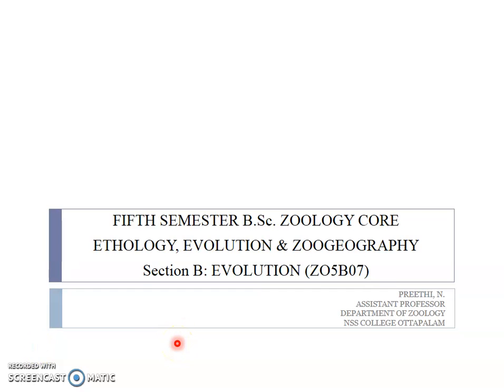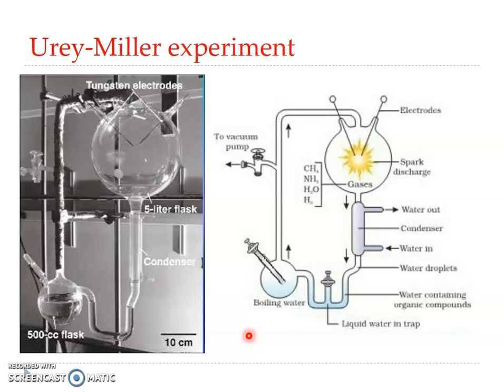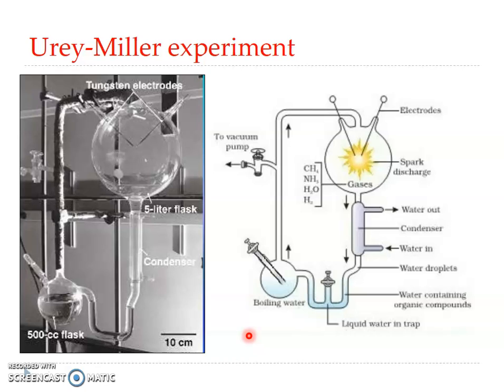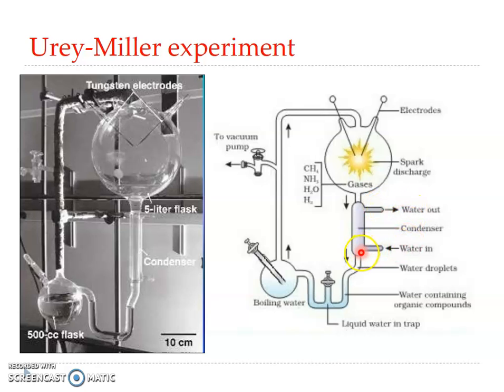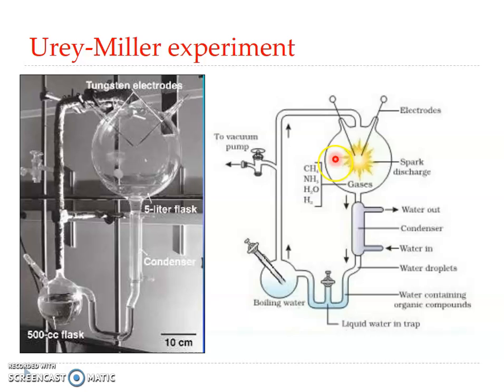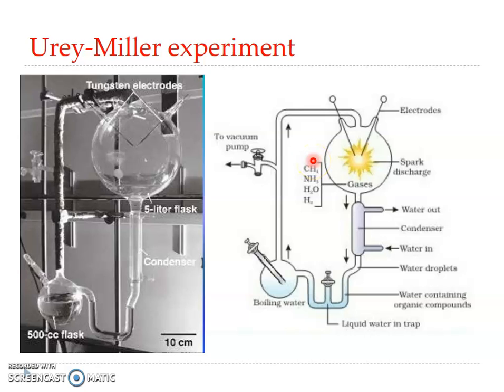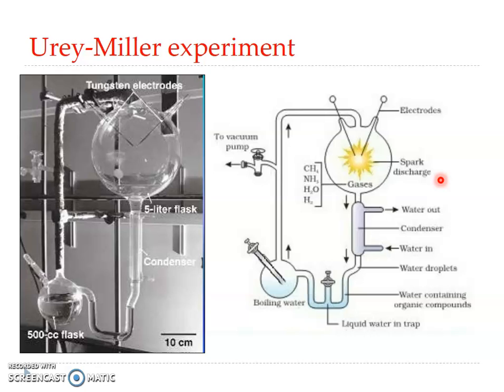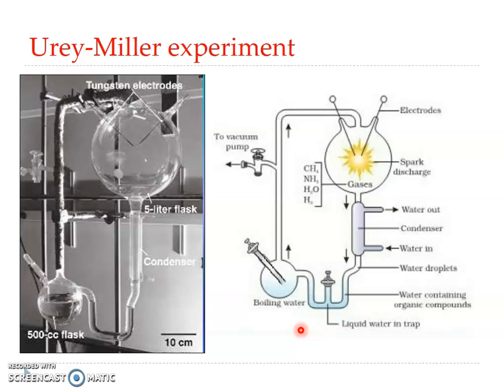Urey Miller Experiment